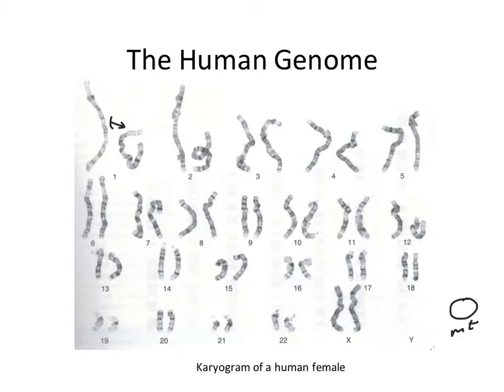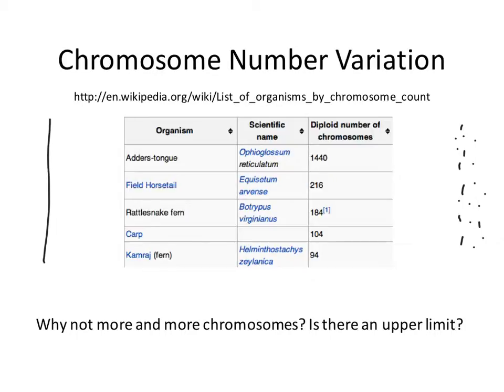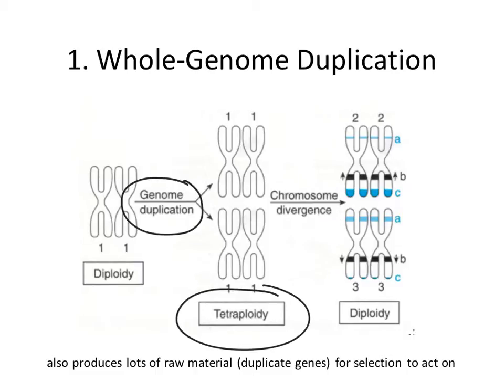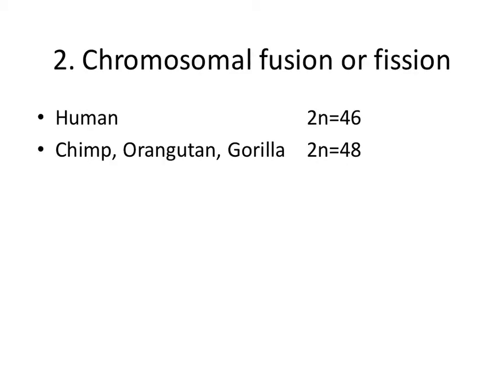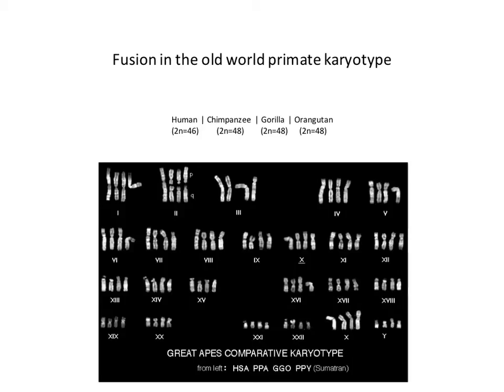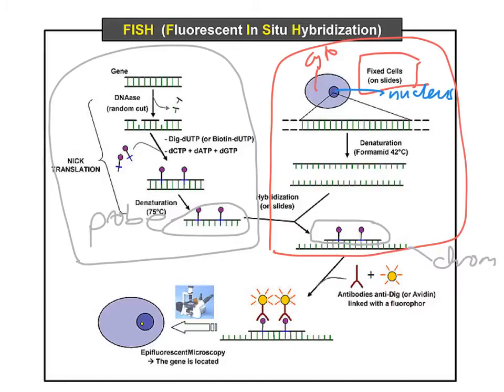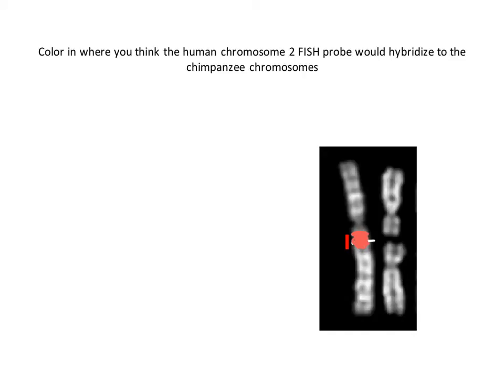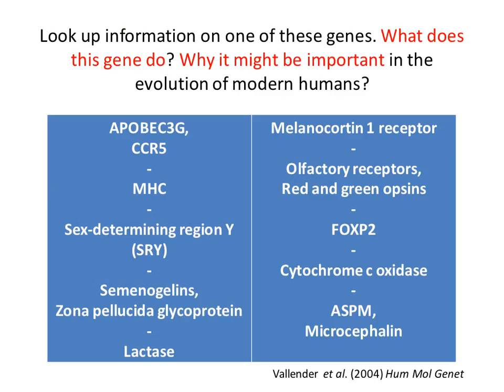160316 105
00:00 Defining the “genome”
04:11 Evolution in chromosome number; is there a limit to genome size and/or chromosome number?
12:40 Relationship between organismal “complexity” and chromosome number? Relationships between species and their chromosome number?
15:00 One way that chromosome number changes: whole genome duplication
18:10 How does a whole genome duplication get retained after it occurred? Mating-related issues
23:22 An example of chromosome number change: fusion in ancestral human lineages
35:42 Technique: fluorescence in situ hybridization (FISH)
38:23 Example of FISH on primate chromosomes
47:55 Chromosome painting (another FISH example)
49:51 Zika and microcephaly
50:11 For next class - how do we find the genes involved in major transitions? Look up an example gene and find relevant information